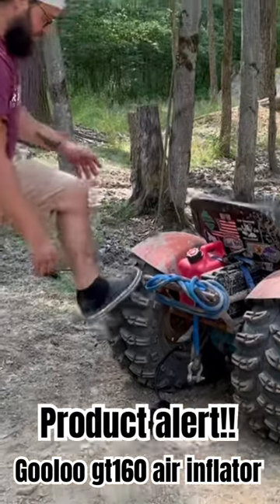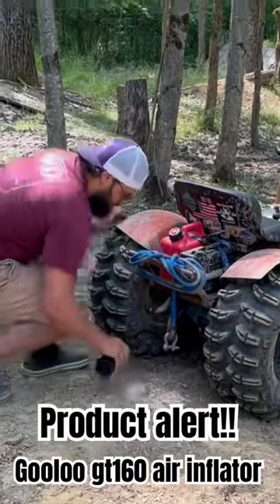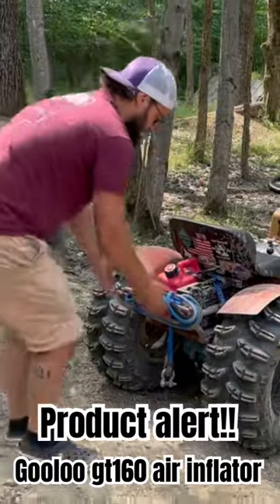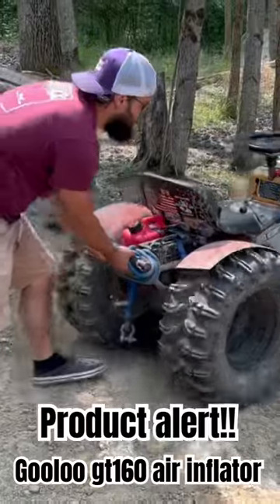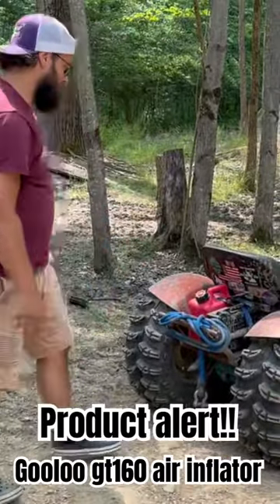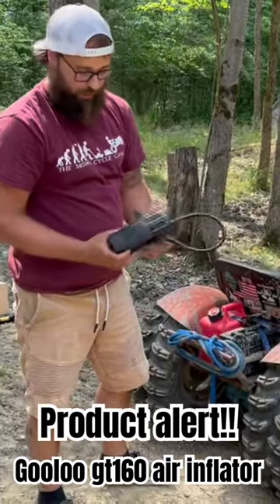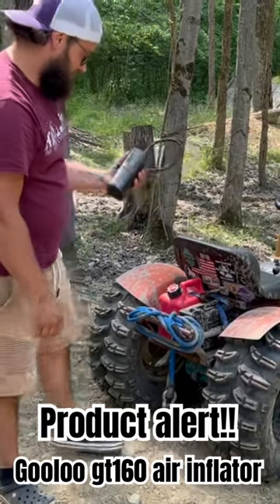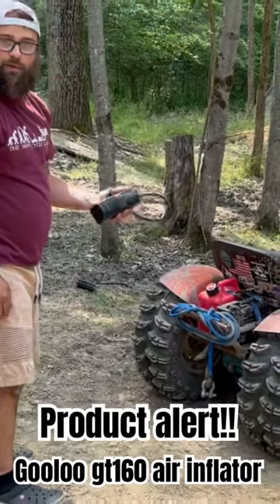GOOLOO GT160 Air Inflator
Pick yourself up a GOOLOO GT160